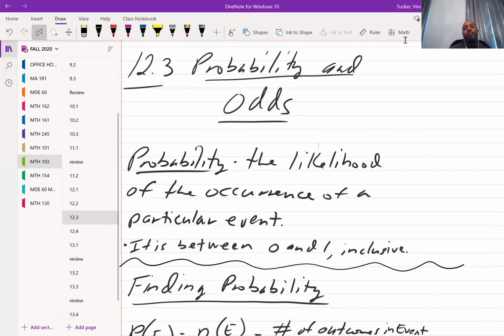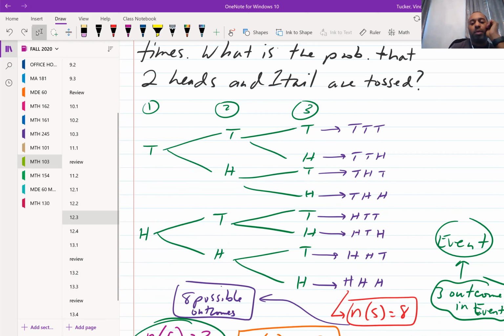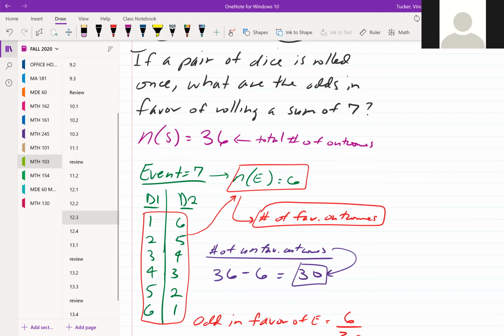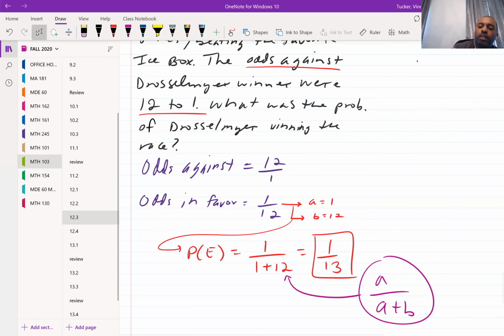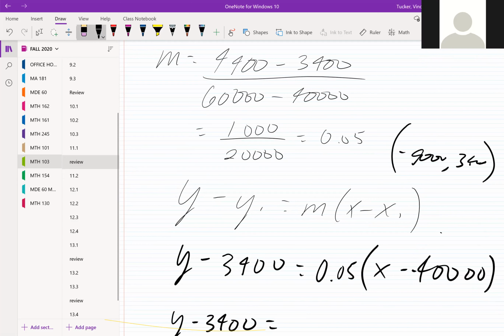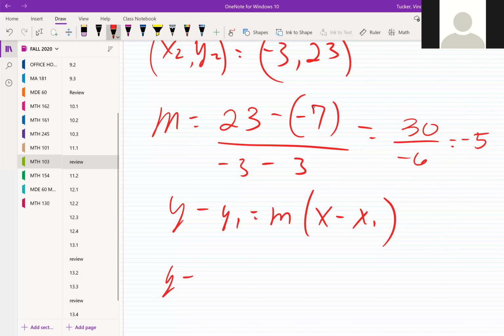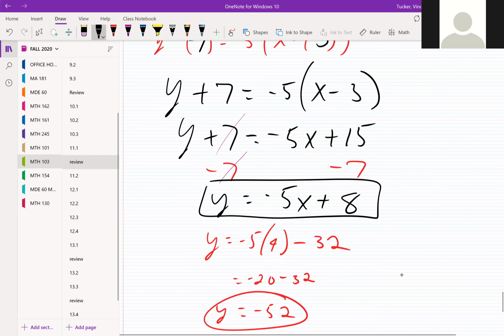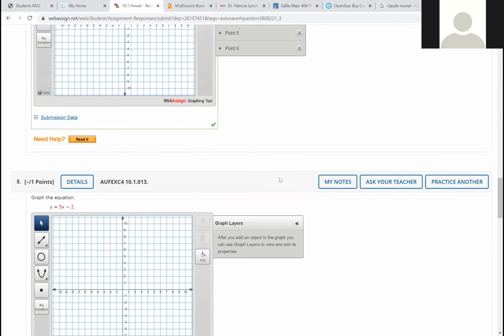Contemporary Math ~ 3:00 Class Lecture ~ 3/18/21